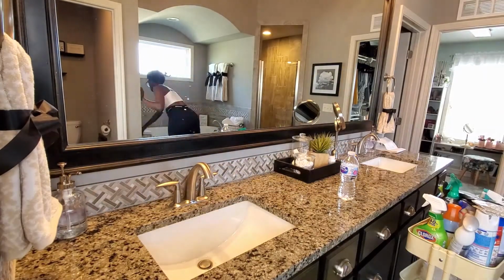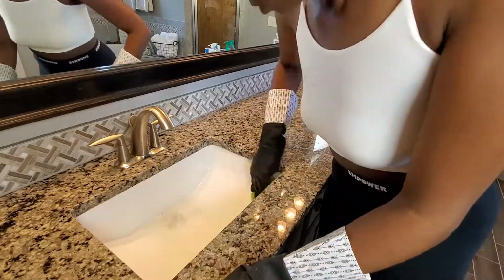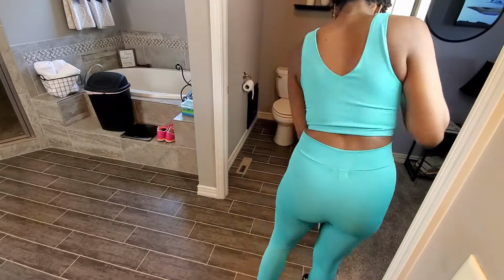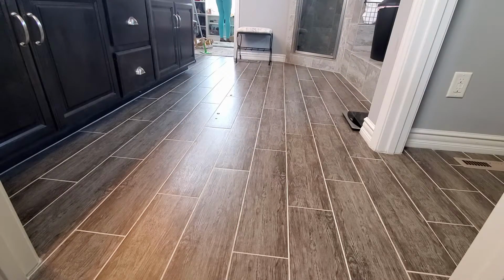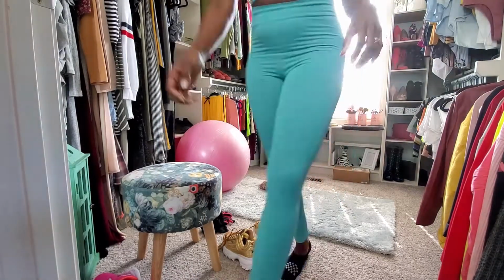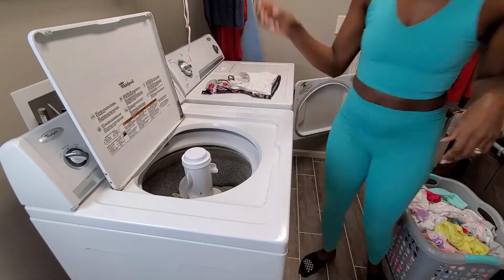CLEAN WITH ME | DEEP CLEANING | DETAILS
ANOTHER CLEAN WITH ME! GET UP, GET MENTALLY PREPARED AND GET GOING! OR WATCH  👀FOR YOUR ENJOYMENT! 😏
ALWAYS REMEMBER "CLEANLINESS IS NEXT TO GODLINESS "!